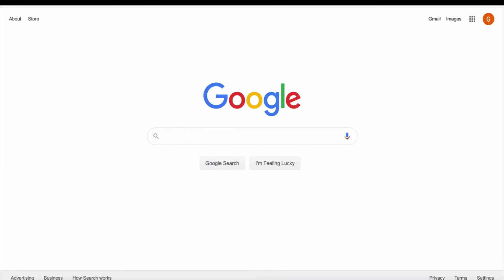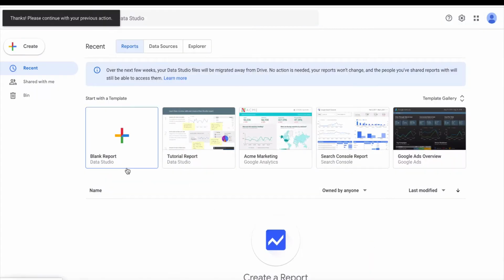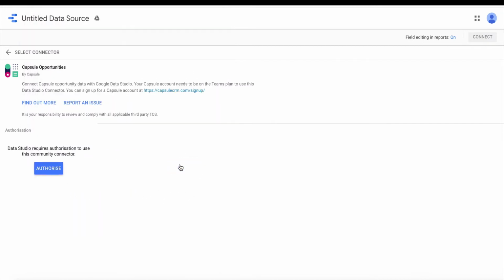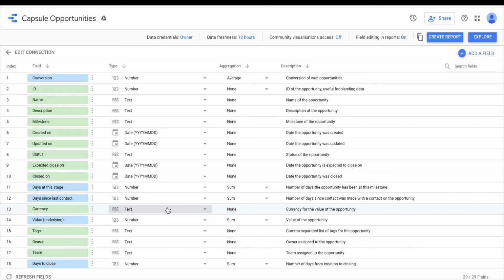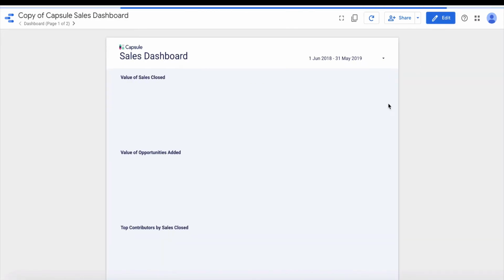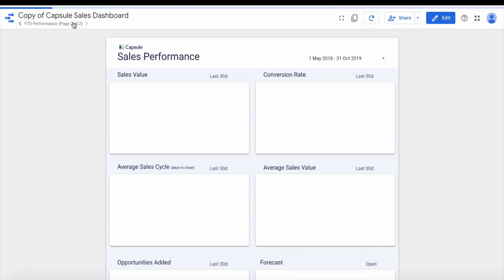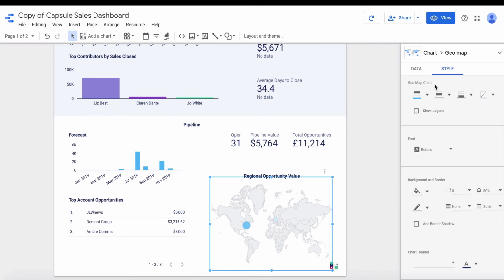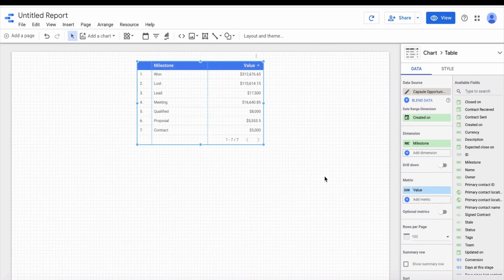How to Set Up the Google Data Studio Integration with Capsule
In this video we will show you how to set up Google Data Studio using your Capsule data when you're on the Teams plan. We will cover how to quickly enable the integration with your Capsule
account and how to create visually ppealing reports. Google Data Studio is a reporting tool that is easy to use, customize and share. It will allow you to transform your Capsule data into appealing and informative reports for your audience. By completing some simple setup steps any user will be able to pull across sales opportunities and generate different reports based on your Capsule data. Data studio will also allow you to bring across your data from other supported services giving you the power to create reports from different sources, providing a fantastic way to get a full breakdown of your business in one place. We recommend having a look at our Google Data Studio top tips video first to see an overview of the exciting things that you can do with this connection. Let's now look at how to set up this integration. Before beginning the setup we recommend that you are logged in to only one Google account. If you're logged into more than one account when you do the setup the integration will fail. You can check here to make sure that you only have one Google account active. The next step is to log in to your Capsule account in a second browser tab. Then go to datastudio.google.com. If you've never used Google Data Studio before then a few messages may pop up welcoming you to Google Data Studio you should take the time to read these messages. But selecting get started, acknowledging and accepting the terms and declining the email lists are all is
required for these. Now that we're in Data Studio let's start by clicking Create and then selecting Data Source this opens a panel where you can navigate to the Capsule connector for Google Data studio. A connector is what Google calls the connection between Google Data studio and third-party products - in this case Capsule. To quickly find our connector simply type Capsule and when the partner connector for Capsule appears hover over it and then choose Select. We're now going to enable Google to access your Capsule data to generate your reports. When prompted authorize Google Data Studio to use the community connector. Select the Google account that is active and allow the Capsule opportunity data studio connector to have access to your Google Account authorized for access to your Capsule account and allow the connector to have access to your Capsule account. The selection and authorization steps are now complete. The next step is a small configuration to choose which, if any, of your Capsule custom fields you would like available in Google Data Studio as dimensions and as metrics. You can enable as many or as few of these as you like simply by checking the check box for each custom field. Don't worry if you don't do this now you can go back and update these settings later. To move on to the last step click here in the upper right corner on the connect button we will now be taken to the final screen from here you can review and edit the field mappings. For example we can change the standard currency that we would like to use in our reporting. We can also add additional fields by clicking here towards the upper right near the top of the page. Once you're happy with this mapping click on Create Report, allow Data Studio access to your Google Drive and finally select Create Report again to complete the Google Data Studio setup. The data is now linked to Capsule and your first report is created. It's now time to take full advantage of the interactive reports, helping extend your data analysis further. The Capsule connector features a template already built for you which will be populated with your data - this can be a great way to review your sales opportunities further. However, don't worry if it doesn't quite have the chart or table that you are looking for. You can update any of the information that you see displayed on this page or you can start from scratch. Let's now have a look at some of the simple and quick ways that we can edit this template. Clicking the page control on the far left of the toolbar will allow us to switch between the different pages of the report and by selecting the date filter you can update the report in real time. A default date range has already been set however by clicking here on edit and then highlighting our date filter we have the option to update this. For example if we'd like to focus our reports on the last month even as the date changes we can just update this using the last month selector and apply the change by clicking edit and then selecting any chart or table we can change how this data is being presented.